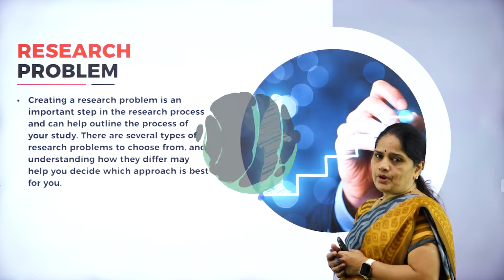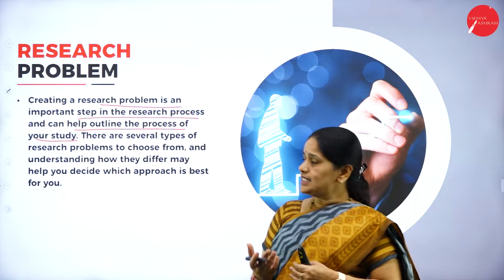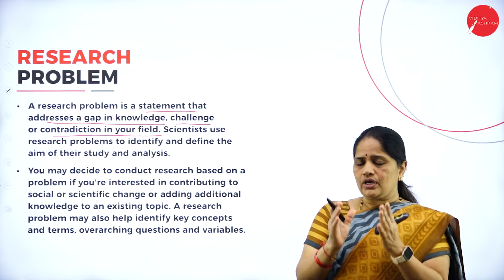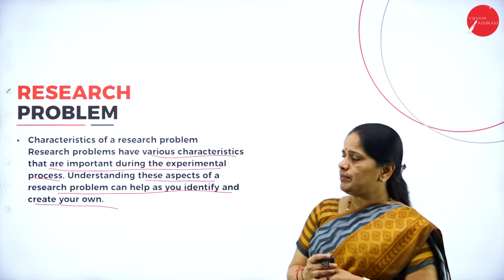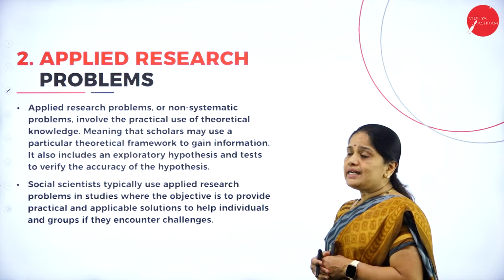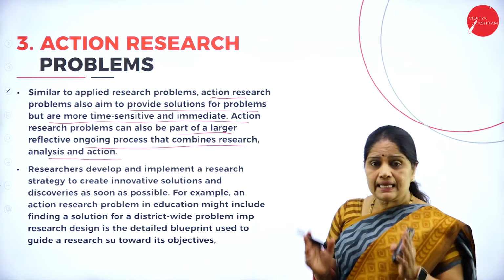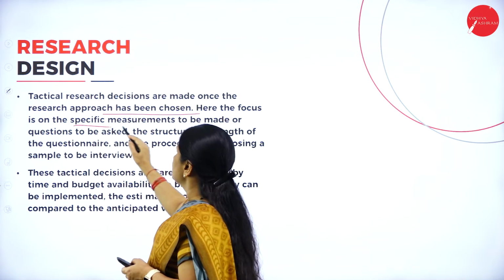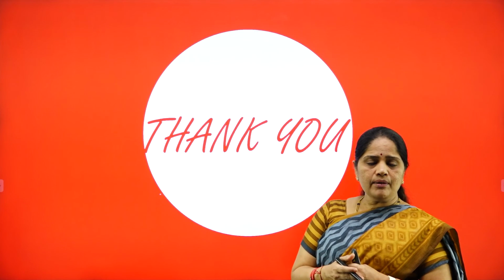DAY 07 | BUSINESS RESEARCH METHODS | V SEM | B.BA | NATURE AND SCOPE OF BUSINESS RESEARCH | L7